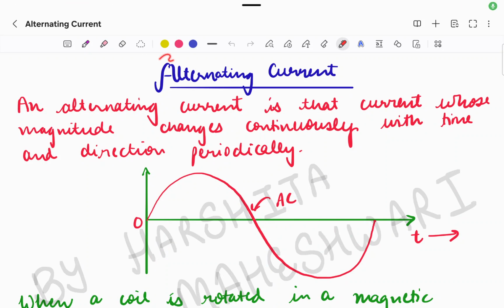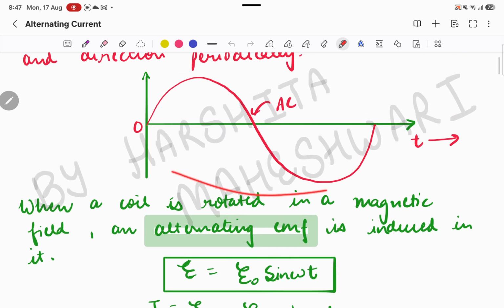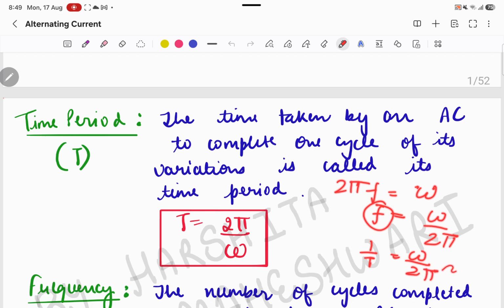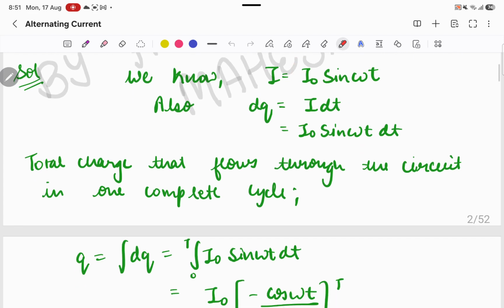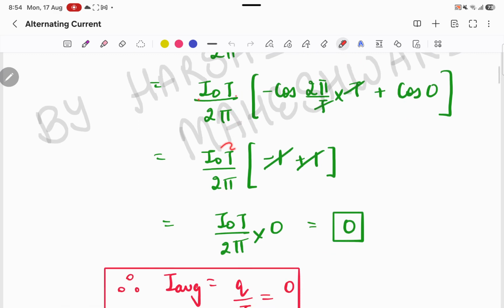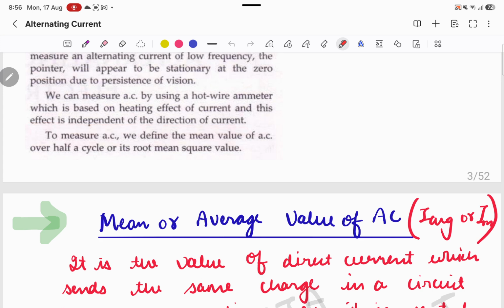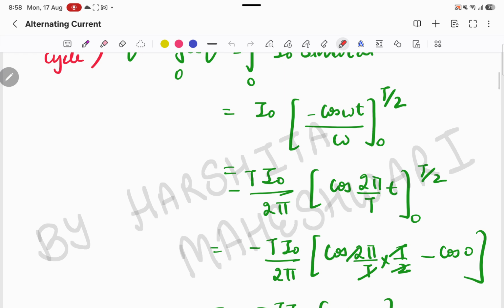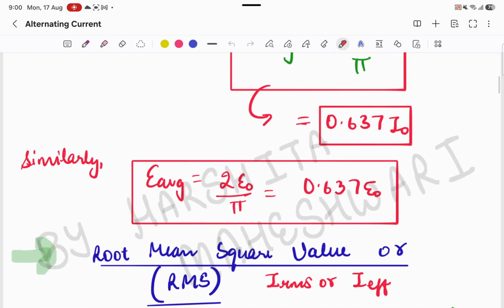Alternating Current [ Lecture-1] Class-12th Physics- ONLY THEORY COVERAGE